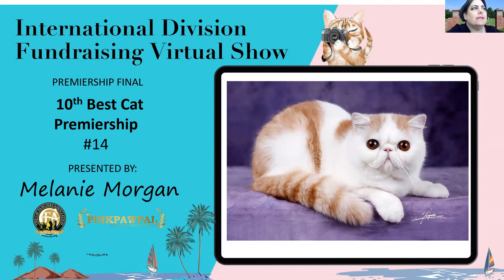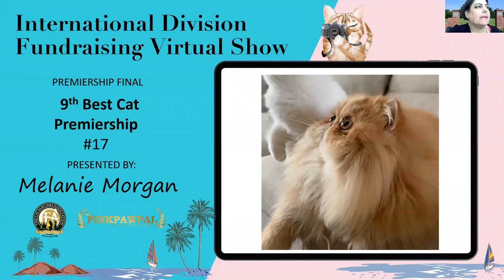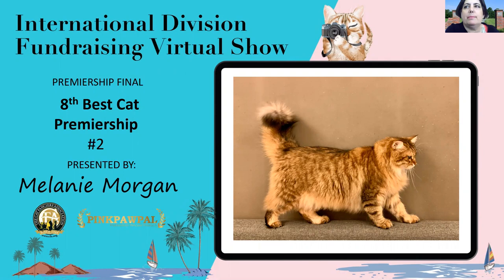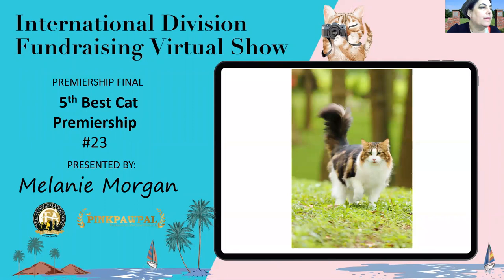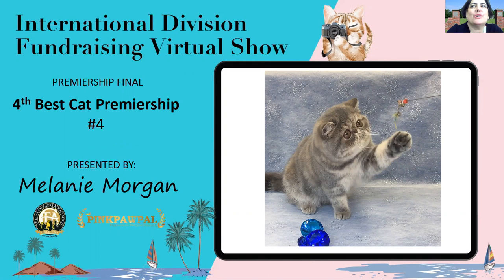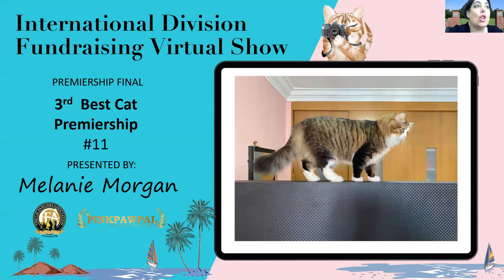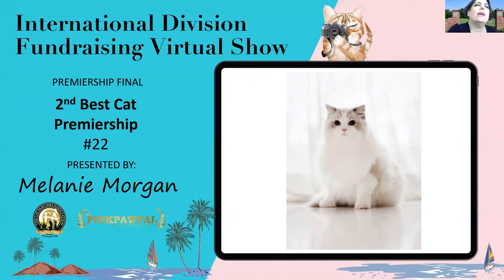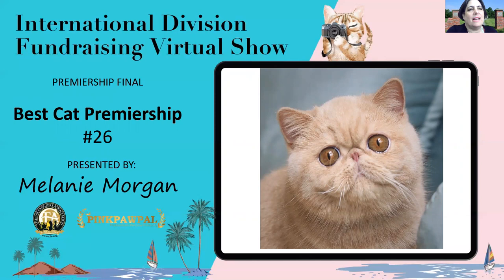20200620 CFA ID Virtual Show Award Presentation by Melanie Morgan - #3 Premiership Final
20200620 CFA ID Virtual Show Award Presentation by Melanie Morgan -  Premiership Final